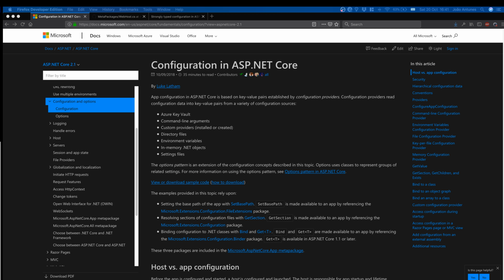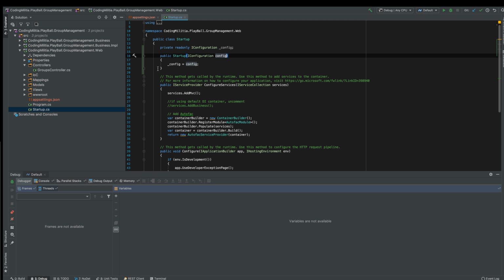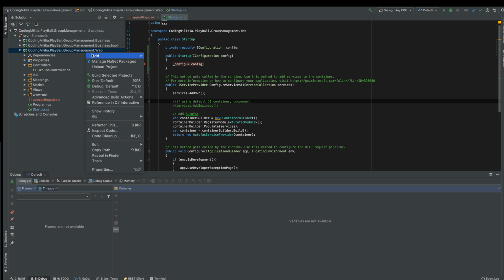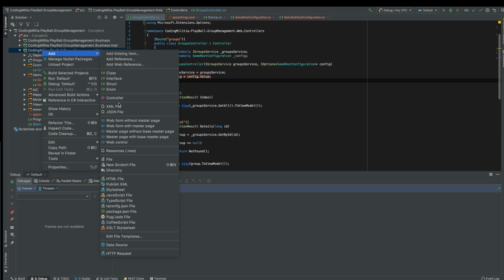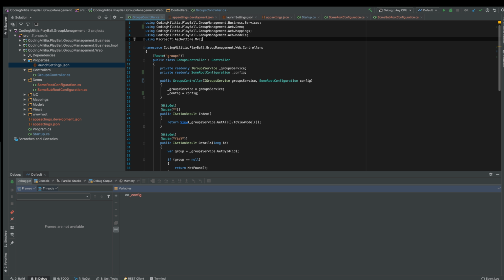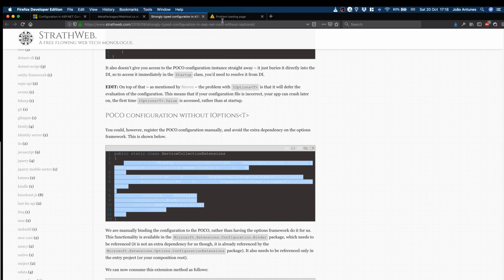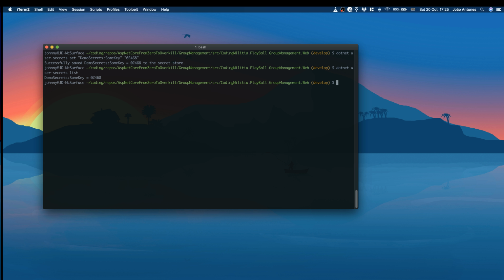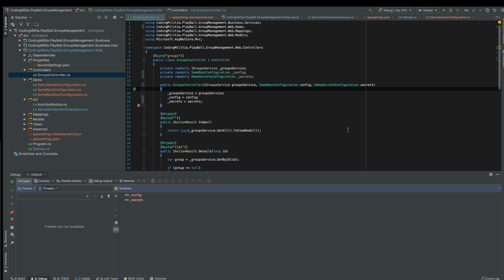Episode 006 - Configuration - ASP.NET Core: From 0 to overkill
In this episode we take a look at configuration in ASP.NET Core, the possible sources, how to read from them, the IOptions pattern (and how to avoid it), wrapping up with development time secrets.